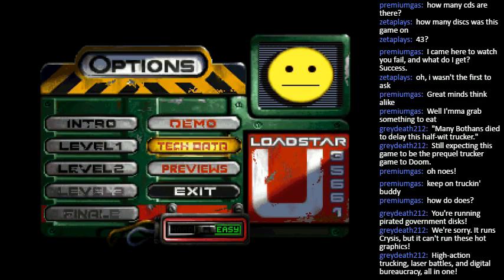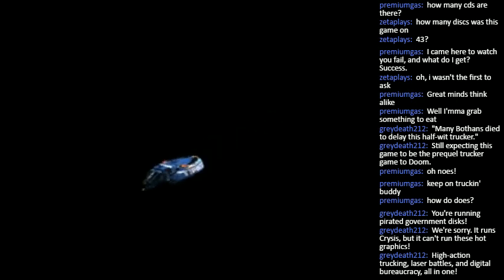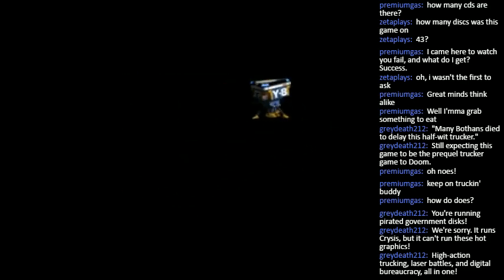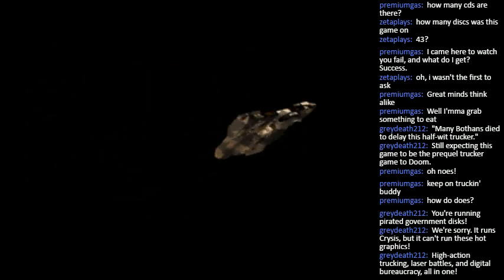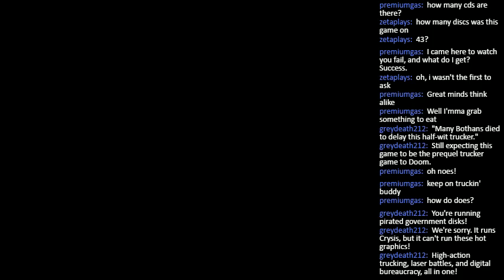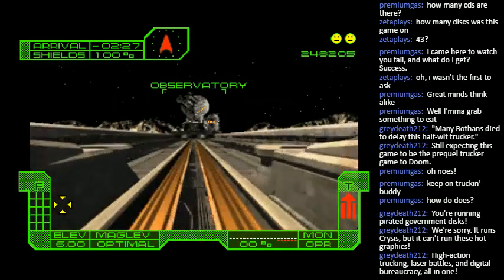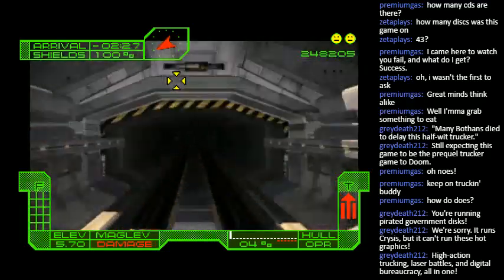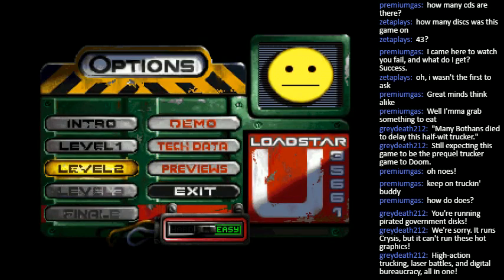Loadstar: The Legend of Tully Bodine - Part 2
Tech Data, Demo, continuing to battle the CD-ROM drive -- Watch live